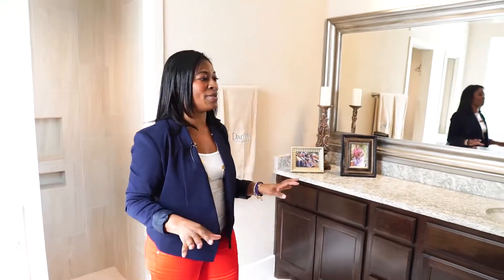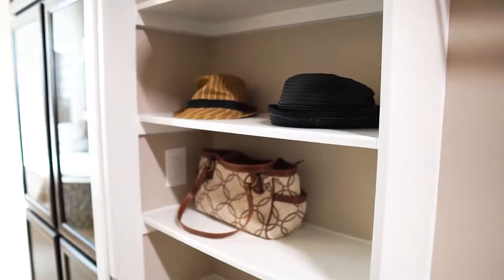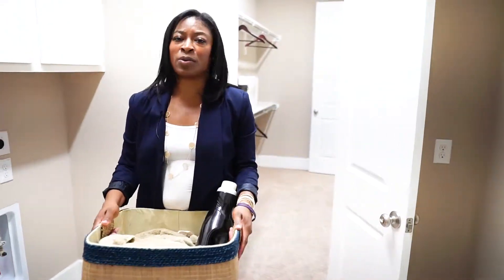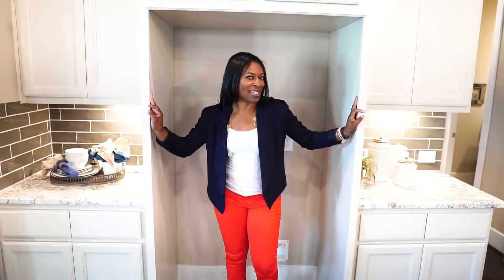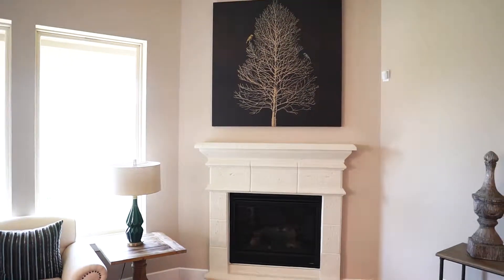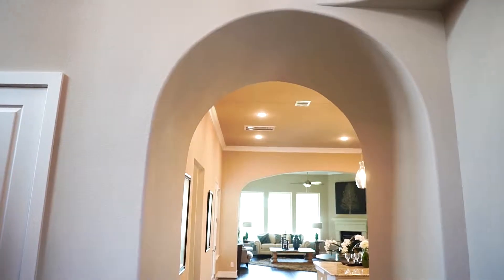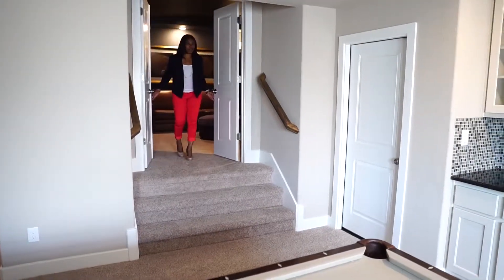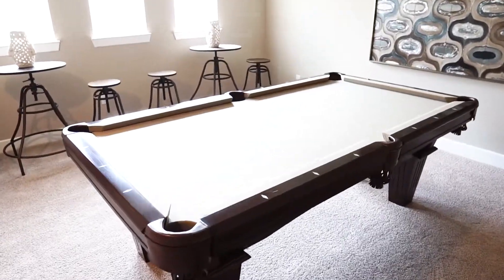Real Life Home Tour - The Avalon | The Real Life Group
This week we are touring The Avalon! This lovely patio home reduces exterior responsibilities but doesn't skip out on providing luxury which makes this the perfect option for a busy mama!

Explore this 4 bedroom, 4 bathroom, 3,814 sqft home with Verna! Don't you love how the master closet connects to the laundry room? And how the game room is attached to the movie room? Come check it out!